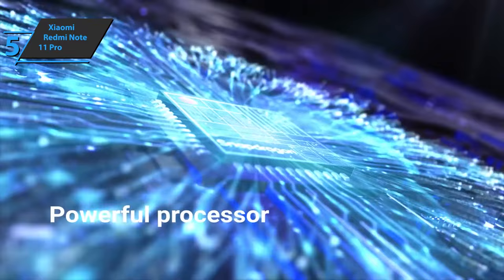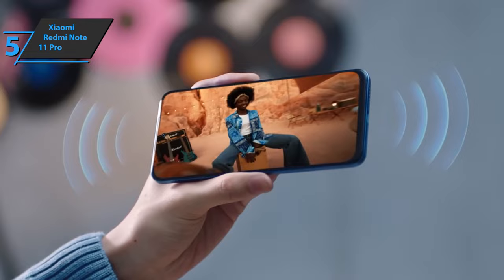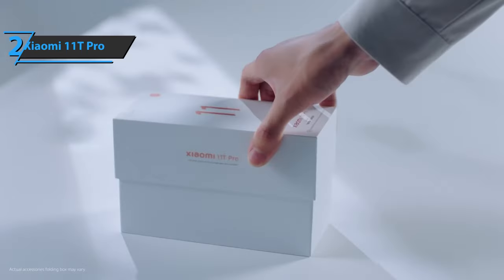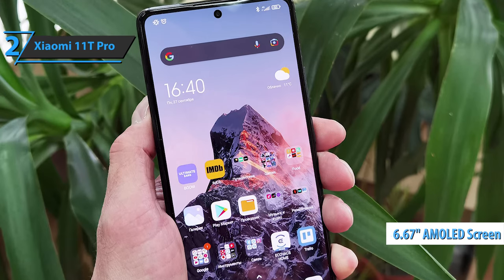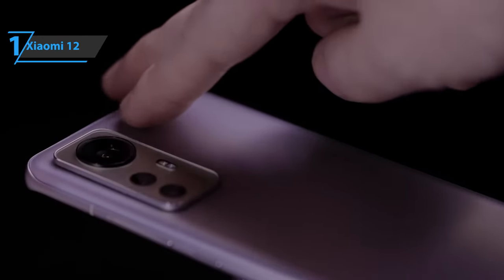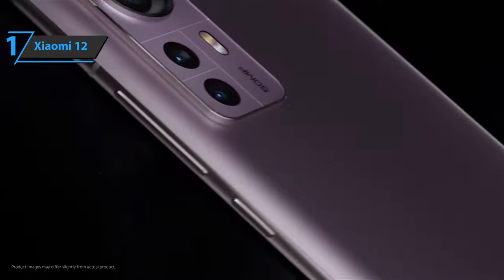Top 5 BEST Xiaomi Phones of [2022]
➜ Links to the best Xiaomi Phones 2022 we listed in this video:

►US Links◄
➜ 5. Xiaomi Redmi Note 11 Pro - 3nwPstt
➜ 4. Xiaomi Poco X4 Pro - 3nsUwiB
➜ 3. Xiaomi Poco F4 GT - 3yAgWVt
➜ 2. Xiaomi 11T Pro - 3y77CGZ
➜ 1. Xiaomi 12 - 3udBj8c
►UK Links◄
➜ 5. Xiaomi Redmi Note 11 Pro - 3AAikZJ
➜ 4. Xiaomi Poco X4 Pro - 3I7LG3a
➜ 3. Xiaomi Poco F4 GT - 3OvwS0F
➜ 2. Xiaomi 11T Pro - 3R2GtxG
➜ 1. Xiaomi 12 - 3a5e6y8
►CA Links◄
➜ 5. Xiaomi Redmi Note 11 Pro - 3nzRhWB
➜ 4. Xiaomi Poco X4 Pro - 3a9XYLW
➜ 3. Xiaomi Poco F4 GT - 3Ak5uyC
➜ 2. Xiaomi 11T Pro - 3AgcpZu
➜ 1. Xiaomi 12 - 3a3Xjvz

We have just laid out the top 5 best Xiaomi phones 2022. In 5th pace is the Xiaomi Redmi Note 11 Pro, our pick for the best budget Xiaomi phone. In 4th place is the Xiaomi Poco X4 Pro, our pick for the best value Xiaomi phone. In 3rd place is the Xiaomi Poco F4 GT, our pick for the best mid-range Xiaomi phone. In 2nd place is the Xiaomi 11T Pro, our pick for the best runner-up Xiaomi phone. In 1st place is the Xiaomi 12, our pick for the best overall Xiaomi phone.